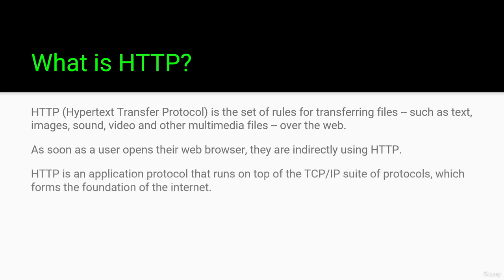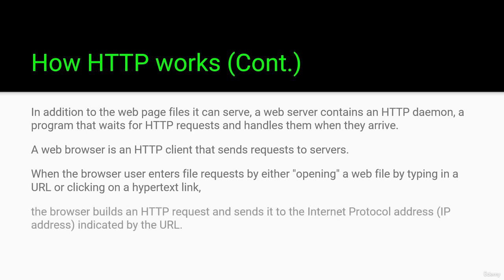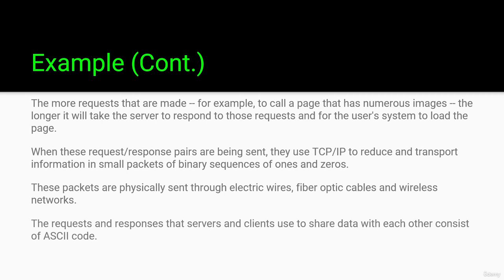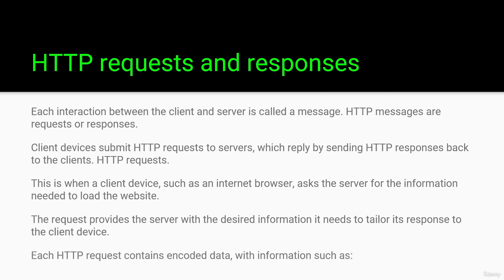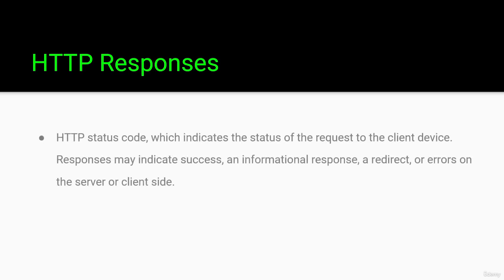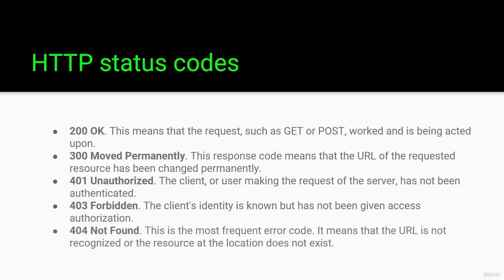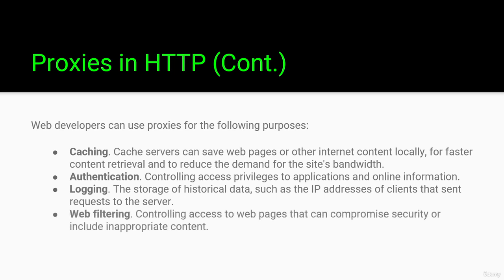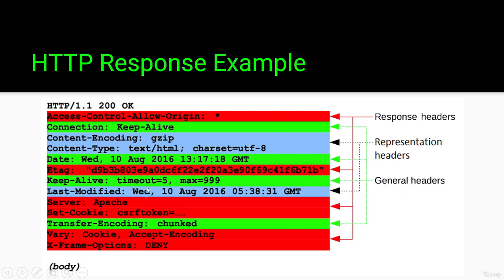3 HTTP Hypertext Transfer Protocol